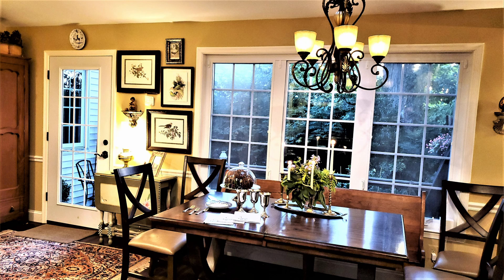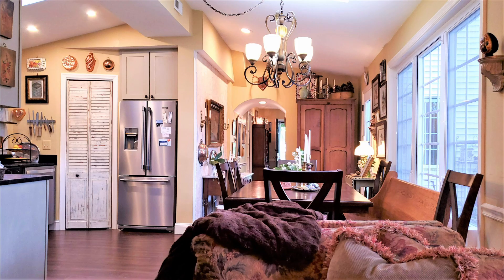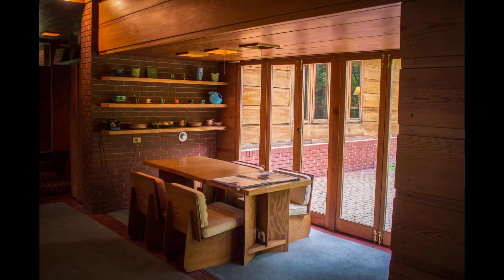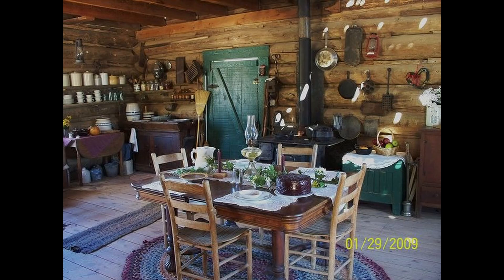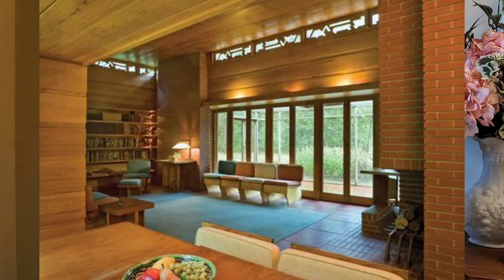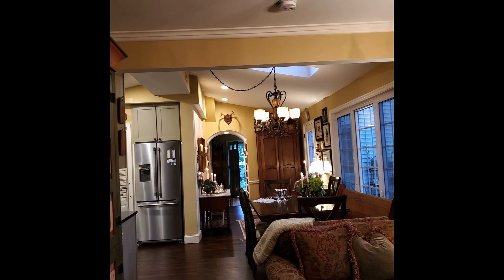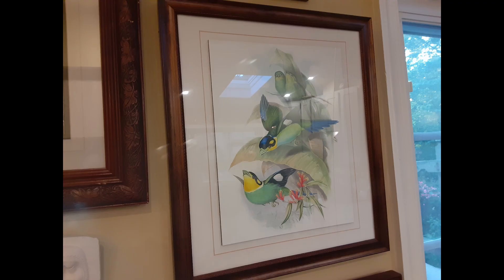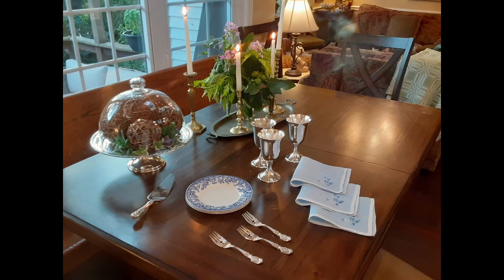Making a Small Space Feel Bigger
See how we used ceiling height and open spaces to make a small dining space feel larger, inspired by Frank Lloyd Wright. Then follow along as we decorate in a French cottage style.